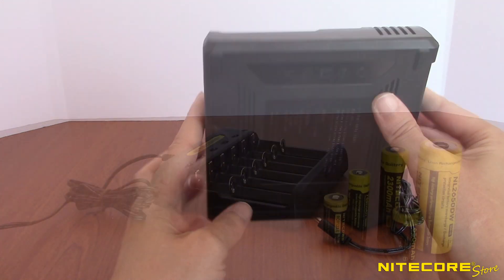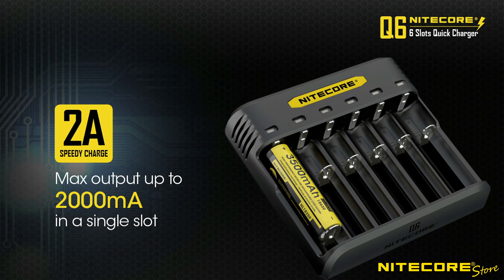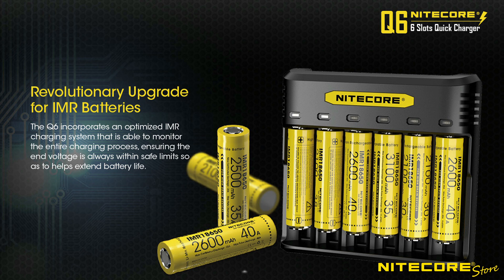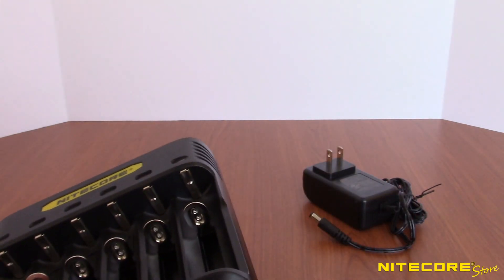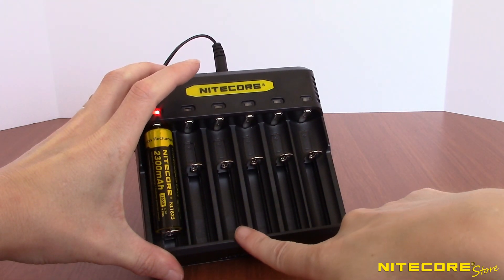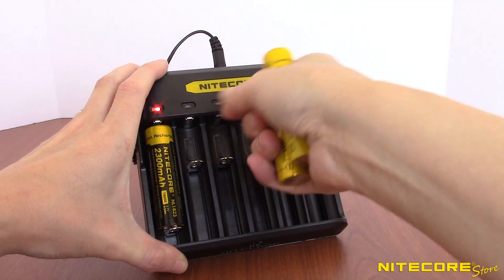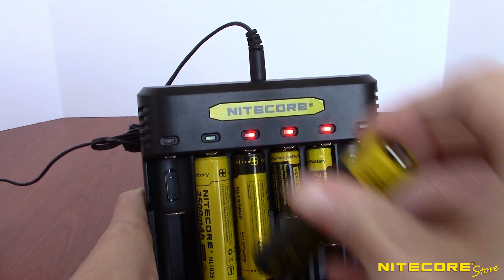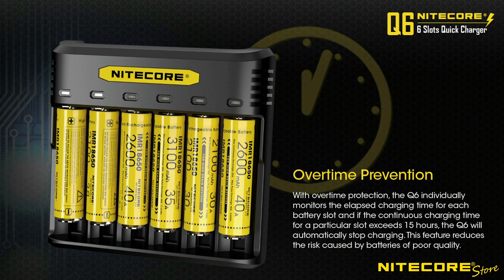NITECORE Q6 Six Slot Universal Charger for Li-ion/IMR 18650, 16340, 14500, 26650 and more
If you have a lot of batteries to charge, the NITECORE Q6 is ready to go. Capable of charging six batteries independently with speeds up to 2A, the Q6 gets the job done quickly and safely.